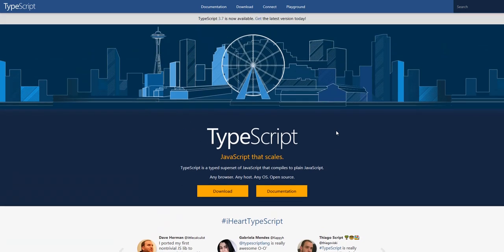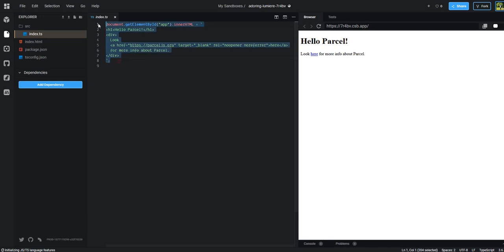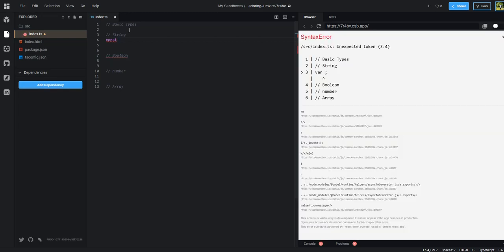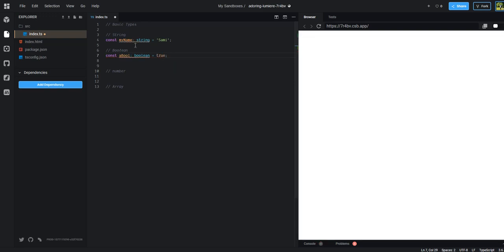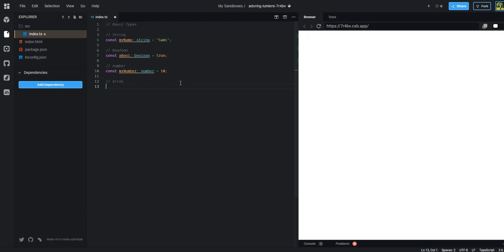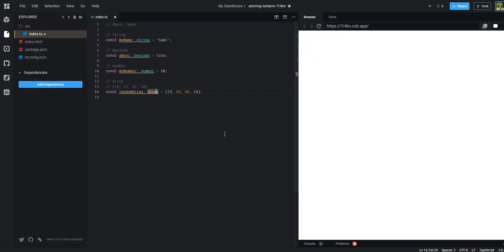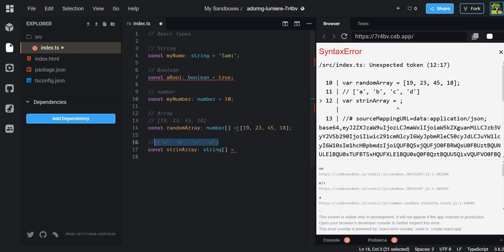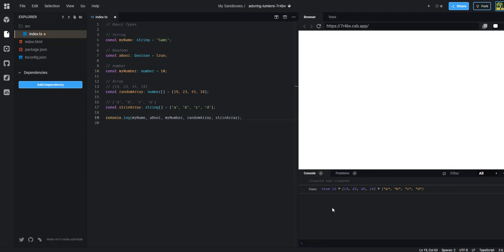I am learning Typescript | Day 1| String, Boolean, Number, Array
I am learning Typescript. And I will share what I learn each day. This is not a tutorial video. I want to document what I am learning each day and share in this channel.